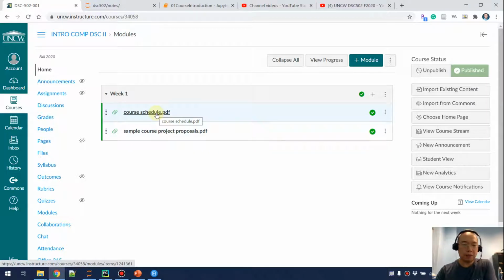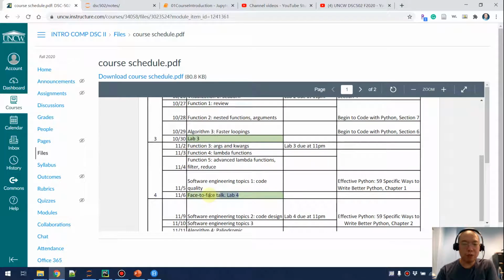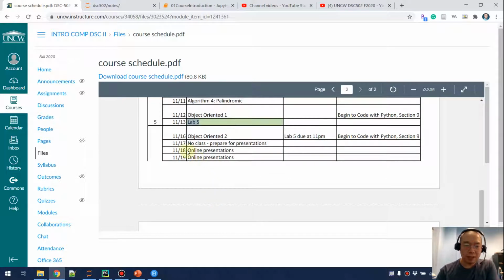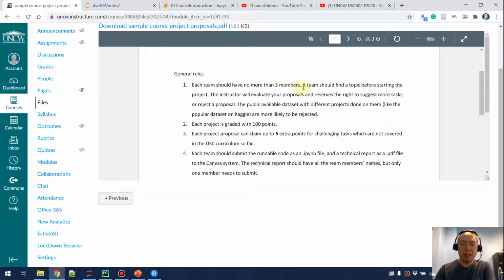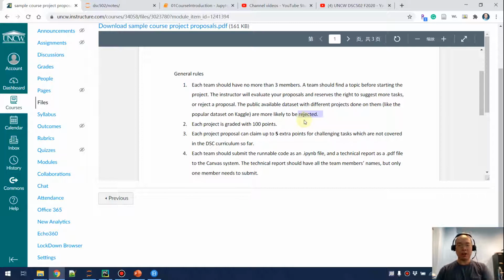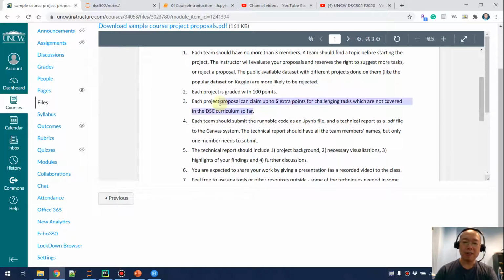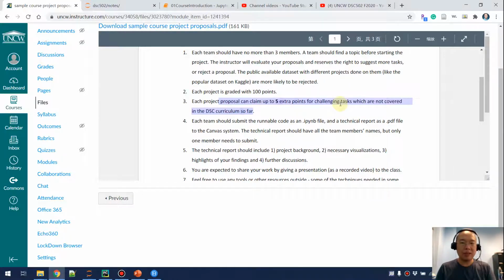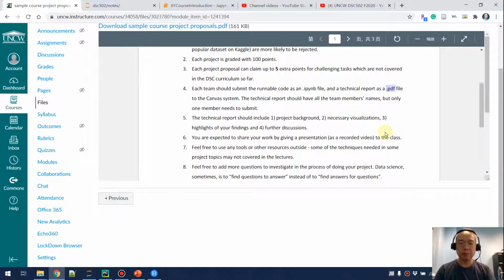01-2 Schedule, sample course project proposals